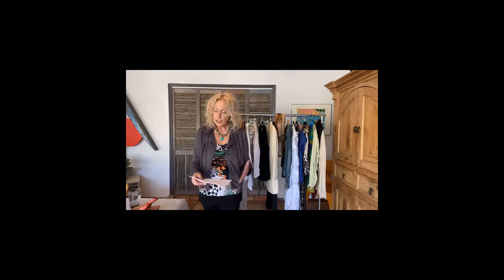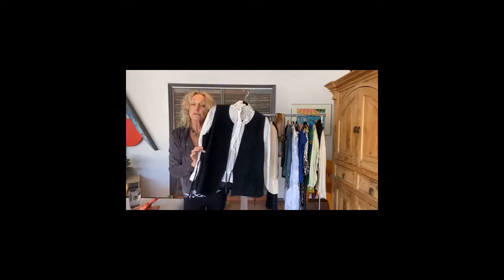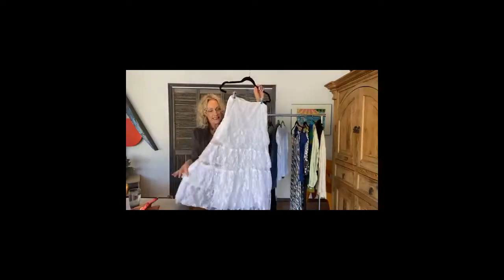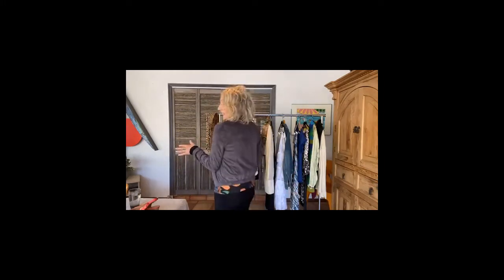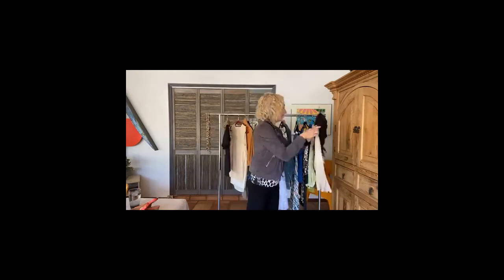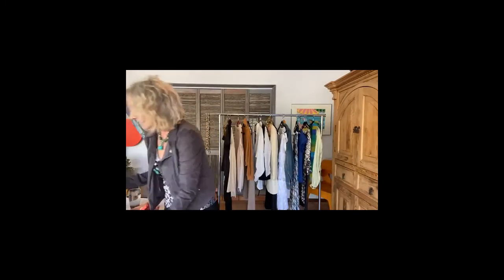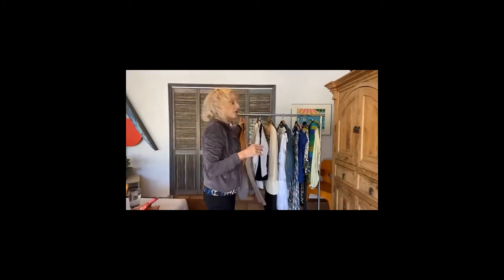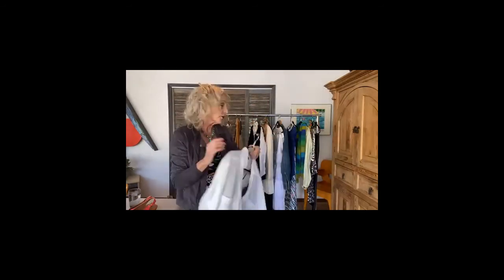Reinvent Your Clothes So They Work For You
Attention all you amazing, stylish women -- we all buy clothes that turn out to be mistakes so we never wear them. Maybe the color isn't right, too short, too long, not my style, etc. Watch Linda's 6 Style Tips to reinvent your imperfect clothes into outfits that actually work for you!

Links:
1. Take Linda's Style Course and learn your best colors, styles that flatter your body shape, define your signature style, and organize your wardrobe

2.

3. Buy Linda's NEW book, "Turn Your Closet Into Cash!" on Amazon Kindle